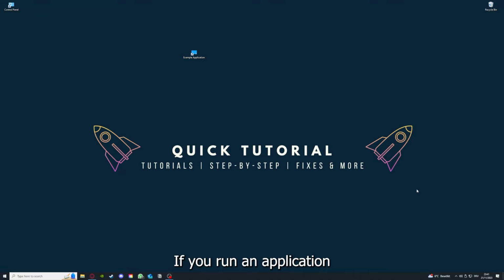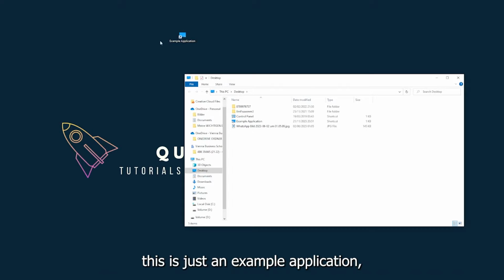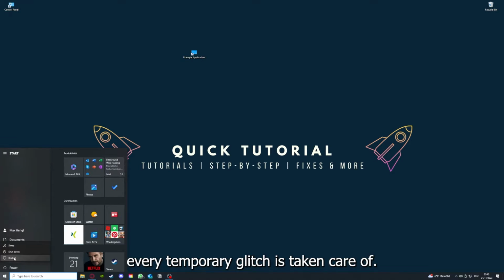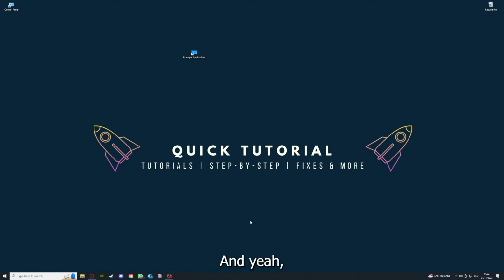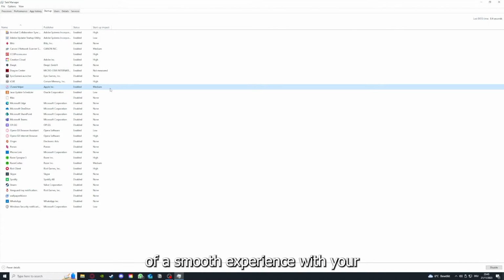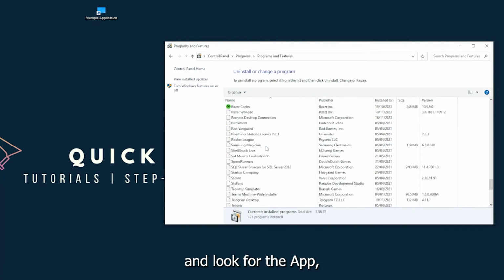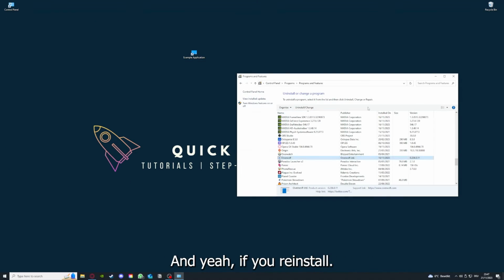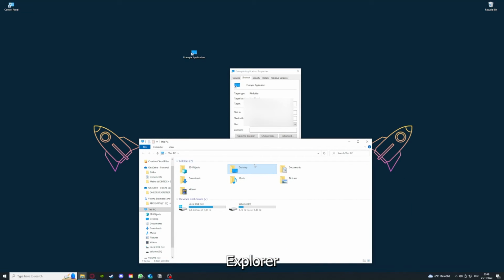PILLARS OF ETERNITY II DEADFIRE – How to Fix Crashing, Lagging, Freezing, black screen–Full Tutorial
How to fix PILLARS OF ETERNITY II: DEADFIRE
How to fix PILLARS OF ETERNITY II: DEADFIRE crashing on pc
How to fix PILLARS OF ETERNITY II: DEADFIRE crashing on ps5
How to fix PILLARS OF ETERNITY II: DEADFIRE crashing on ps4
How to fix PILLARS OF ETERNITY II: DEADFIRE lagging
How to fix PILLARS OF ETERNITY II: DEADFIRE lagging pc
PILLARS OF ETERNITY II: DEADFIRE black screen fix tutorial
Resolving crashing in PILLARS OF ETERNITY II: DEADFIRE IV0IV3
How to stop freezing in PILLARS OF ETERNITY II: DEADFIRE
Troubleshooting PILLARS OF ETERNITY II: DEADFIRE black screen
Fixing lag in PILLARS OF ETERNITY II: DEADFIRE IV0IV3
Solving black screen in PILLARS OF ETERNITY II: DEADFIRE
PILLARS OF ETERNITY II: DEADFIRE troubleshooting for freezes
Preventing crashes in PILLARS OF ETERNITY II: DEADFIRE
PILLARS OF ETERNITY II: DEADFIRE freezes and black screen
Dealing with crashing in PILLARS OF ETERNITY II: DEADFIRE
PILLARS OF ETERNITY II: DEADFIRE black screen solutions
Fixing freezing in PILLARS OF ETERNITY II: DEADFIRE
Troubleshoot PILLARS OF ETERNITY II: DEADFIRE crashes IV0IV3
Solutions for black screen in PILLARS OF ETERNITY II: DEADFIRE
Rescue PILLARS OF ETERNITY II: DEADFIRE from crashing
PILLARS OF ETERNITY II: DEADFIRE freezing and lagging help
Troubleshooting black screen in PILLARS OF ETERNITY II: DEADFIRE
Fixing game crashes in PILLARS OF ETERNITY II: DEADFIRE
PILLARS OF ETERNITY II: DEADFIRE black screen troubleshooting
Preventing freezes in PILLARS OF ETERNITY II: DEADFIRE
Resolving crashing and lagging in PILLARS OF ETERNITY II: DEADFIRE
PILLARS OF ETERNITY II: DEADFIRE troubleshooting for black screen
Fixing black screen and freezes in PILLARS OF ETERNITY II: DEADFIRE
PILLARS OF ETERNITY II: DEADFIRE crash fix tutorial
Troubleshooting freezes in PILLARS OF ETERNITY II: DEADFIRE
PILLARS OF ETERNITY II: DEADFIRE black screen fixes
Solving crashes in PILLARS OF ETERNITY II: DEADFIRE
PILLARS OF ETERNITY II: DEADFIRE black screen issues
Fixing black screen in PILLARS OF ETERNITY II: DEADFIRE IV0IV3
Resolving freezing in PILLARS OF ETERNITY II: DEADFIRE
PILLARS OF ETERNITY II: DEADFIRE troubleshooting guide for crashes
Help! PILLARS OF ETERNITY II: DEADFIRE keeps freezing
Fixing crashing and black screen in PILLARS OF ETERNITY II: DEADFIRE
PILLARS OF ETERNITY II: DEADFIRE freezes and crashes solutions
Rescue my PILLARS OF ETERNITY II: DEADFIRE game from crashes
PILLARS OF ETERNITY II: DEADFIRE black screen troubleshooting tips
Troubleshoot lag and black screen in PILLARS OF ETERNITY II: DEADFIRE
PILLARS OF ETERNITY II: DEADFIRE crashing and freezing remedies
Fixing black screen and crashing in PILLARS OF ETERNITY II: DEADFIRE
PILLARS OF ETERNITY II: DEADFIRE troubleshooting for freezes and crashes
Resolving black screen and freezes in PILLARS OF ETERNITY II: DEADFIRE
PILLARS OF ETERNITY II: DEADFIRE black screen and crash fixes
Troubleshooting crashing and black screen in PILLARS OF ETERNITY II: DEADFIRE
PILLARS OF ETERNITY II: DEADFIRE black screen and freeze solutions
Fixing black screen and freezing in PILLARS OF ETERNITY II: DEADFIRE
PILLARS OF ETERNITY II: DEADFIRE troubleshooting for crashes and freezes
Solutions for black screen and crashing in PILLARS OF ETERNITY II: DEADFIRE
PILLARS OF ETERNITY II: DEADFIRE black screen and freezing troubleshooting
Help! PILLARS OF ETERNITY II: DEADFIRE crashes and freezes constantly
PILLARS OF ETERNITY II: DEADFIRE black screen and crash troubleshooting guide

0:00 Intro
0:45 Work out how the app is actually failing
1:30 Check for updates
2:15 Force close it with Task Manager
3:50 Restart your PC
4:35 Disable auto-start services
5:20 Clear the cache
6:00 Repair via Control Panel
8:20 Reinstall as a last resort